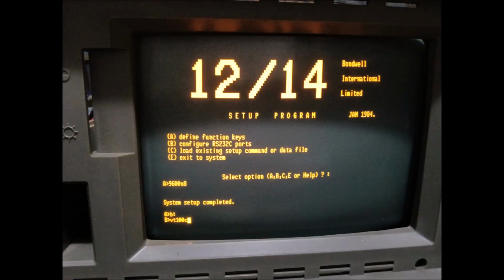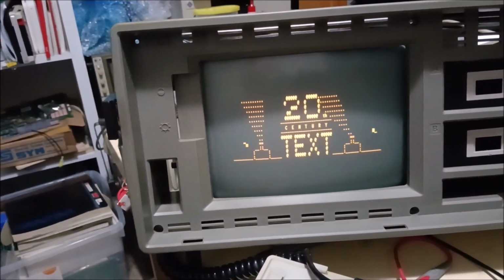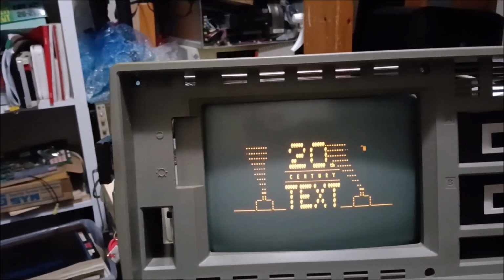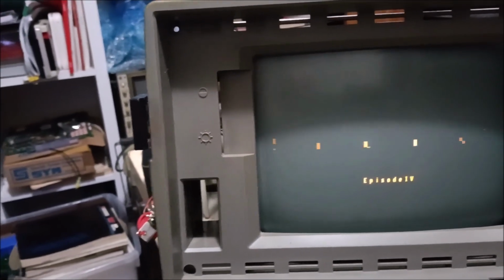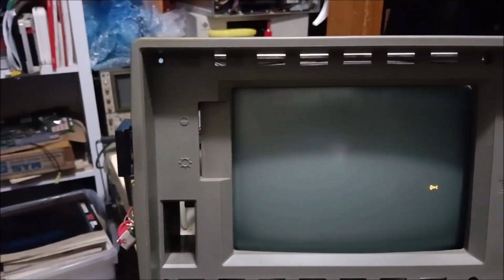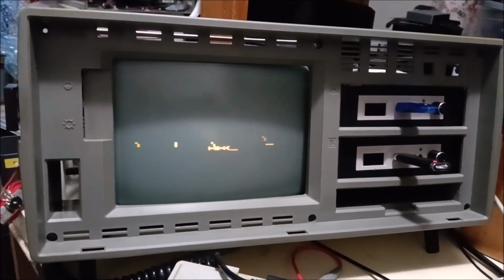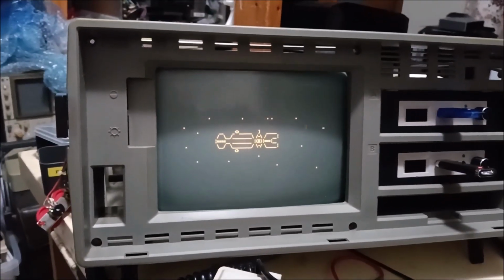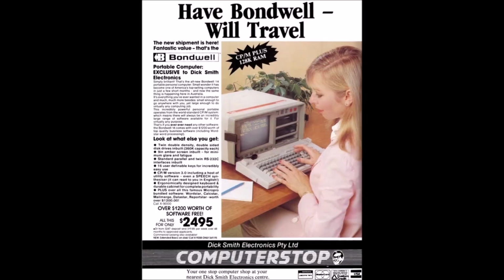My Bondwell 14 CP/M 3.0 Z80 system running as a very limited VT100 terminal.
It is never going to pass Thomas E. Dickey’s VTTEST. There are no double-sized characters or additional character sets, but I may be able to add some basic text attributes later, such as underline, bold and possibly reverse video.

The current KERMBW.COM is very buggy. VT52 support only with a fixed 9600 baud rate with 8 bits and parity set to none.

VT100C.COM - VT100 terminal SIO0 9600N8